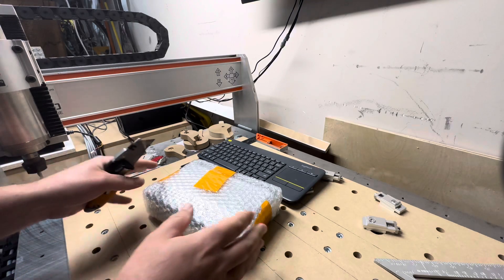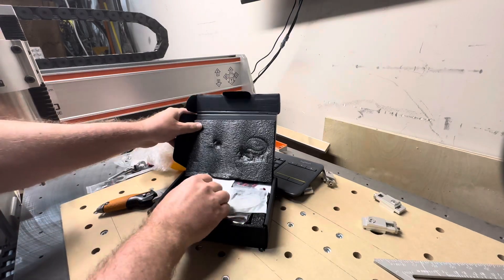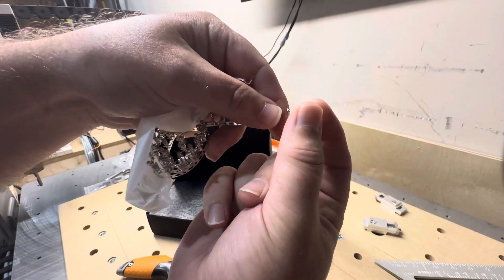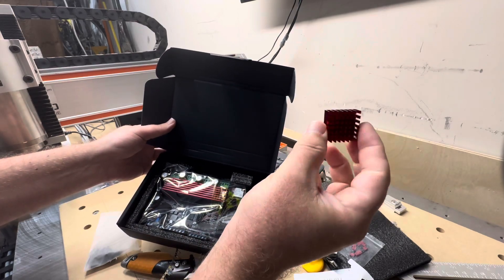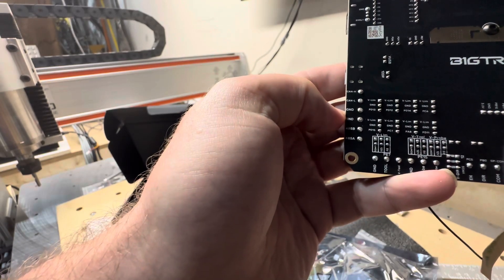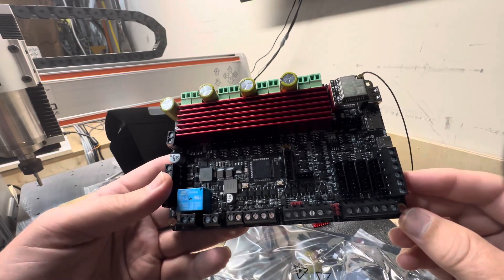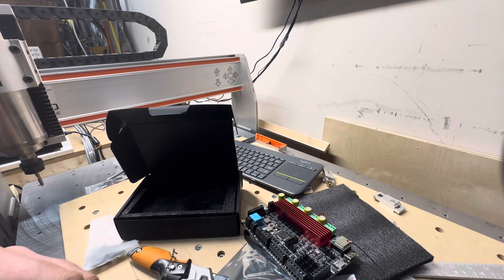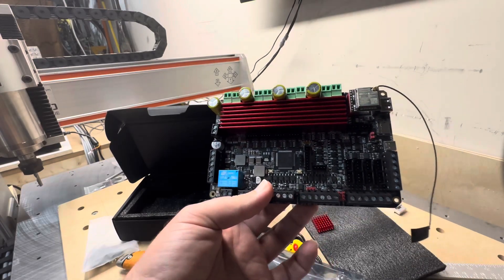Big Tree Tech Scylla V1.0 CNC Controller Unboxing (grblHAL)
The contents of a BTT Scylla board box as received from AliExpress.  Shows how to connect jumper to flash grblHAL firmware.  This board can handle 60VDC steppers up to 4.5Amps.  It has an STM32H723 MCU running at 550MHz and an ESP32 wireless to serial connection.

AliExpress ordering